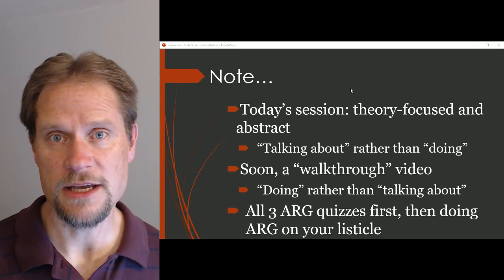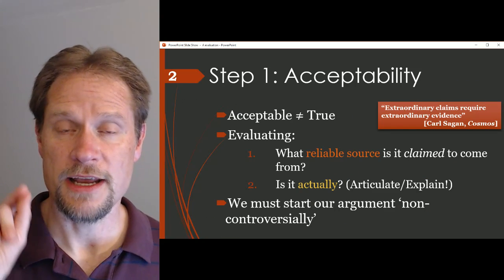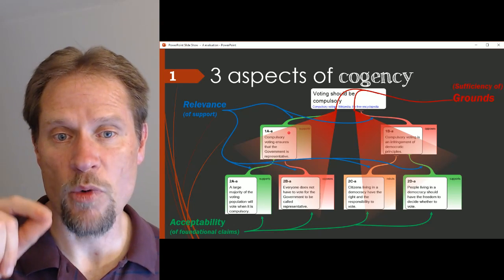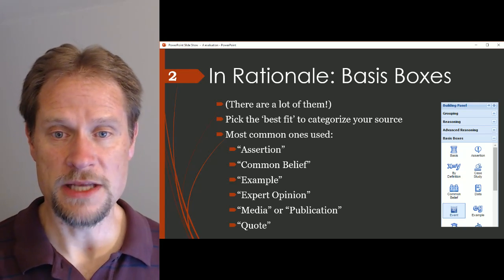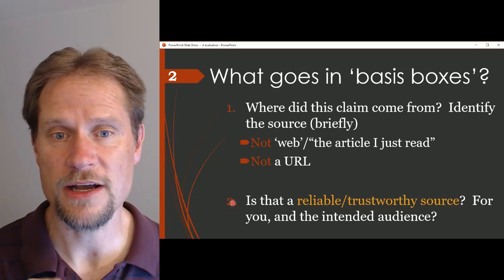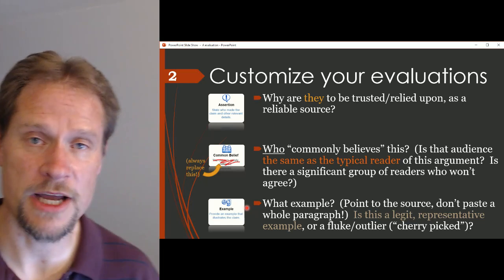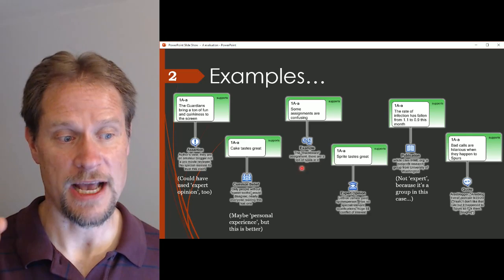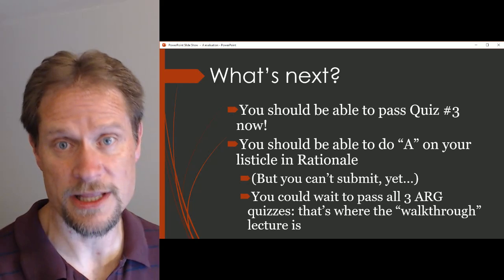RT7: Acceptability ("A") Evaluation lecture